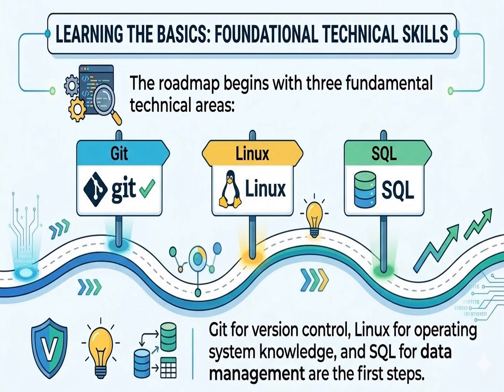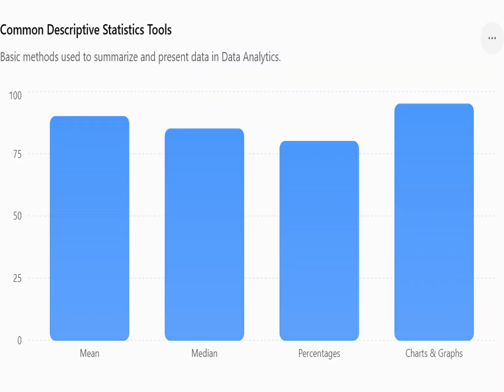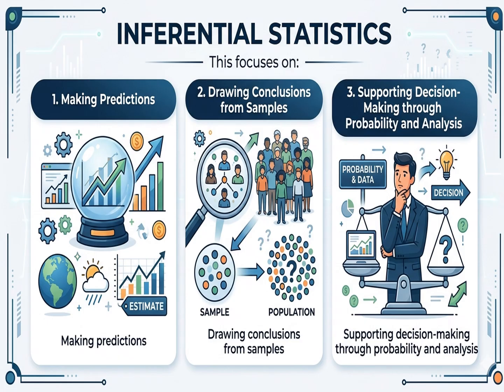Data Analyst Roadmap 2026 | Complete Beginner to Advanced Guide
“Learn the complete Data Analyst Roadmap for beginners in 2026. This video covers SQL, Python, Statistics, Power BI, Excel, Data Visualization, and career guidance for aspiring Data Analysts and Business Analysts.”
In this video, we explore the complete Data Analyst Roadmap and the essential skills required to become a successful Data Analyst in today’s data-driven world. Learn the step-by-step journey from basic technical concepts to advanced data analysis, statistics, databases, Python programming, and data visualization tools.

🔹 Topics Covered:
✅ Git, Linux & SQL Basics
✅ Data Analysis Fundamentals
✅ Python Programming
✅ Pandas, NumPy, TensorFlow & Scikit-learn
✅ Databases: MySQL, PostgreSQL & Oracle
✅ Descriptive & Inferential Statistics
✅ Power BI, Tableau & Excel Visualization
✅ Testing Tools & IDEs

Whether you are a beginner or an aspiring Data Analyst, this roadmap will help you understand the technologies, tools, and learning path needed to build a successful career in Data Analytics.